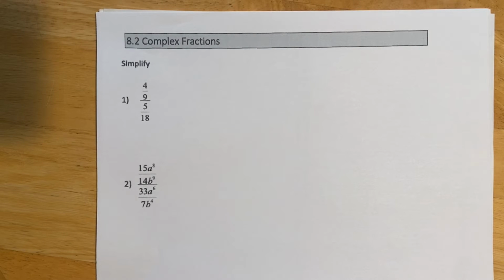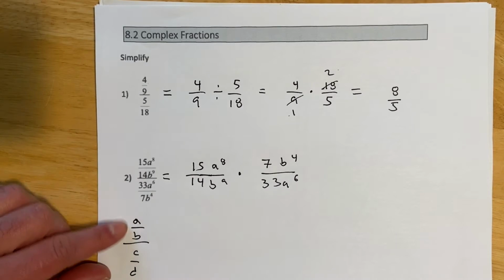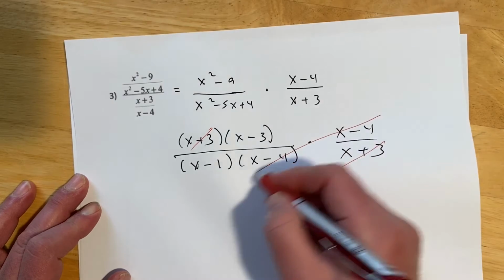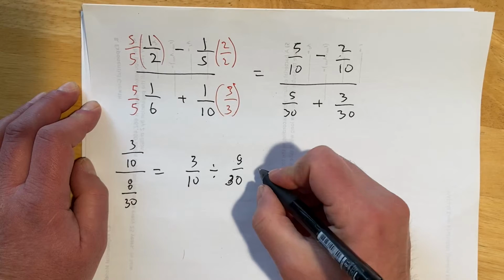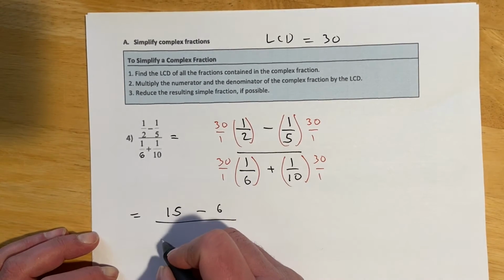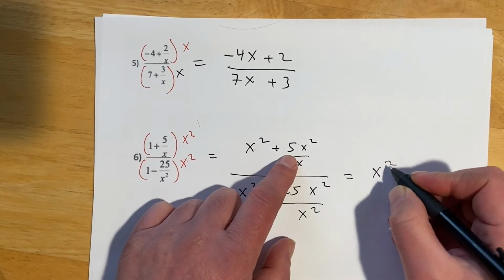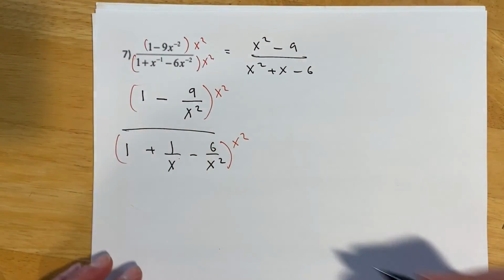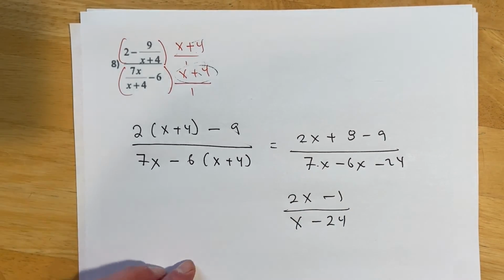141c 8.2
141c 8.2